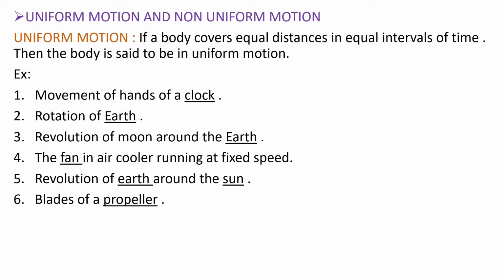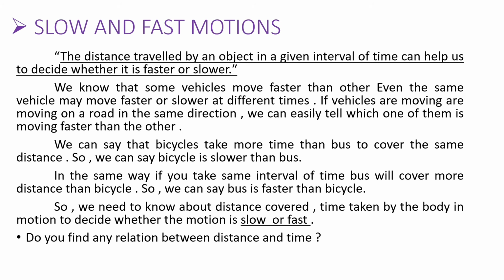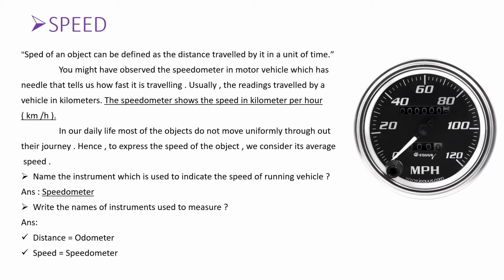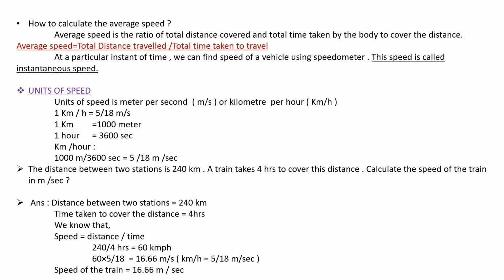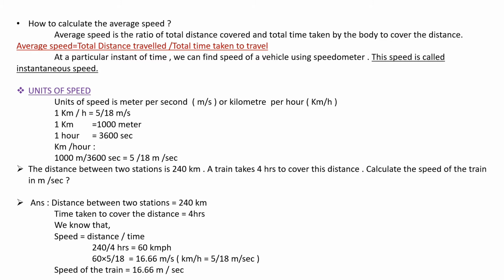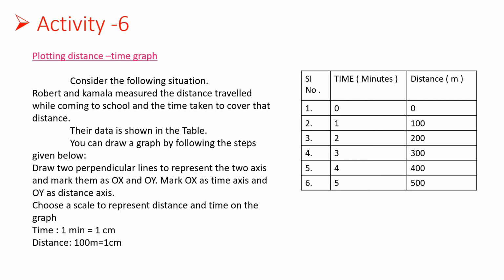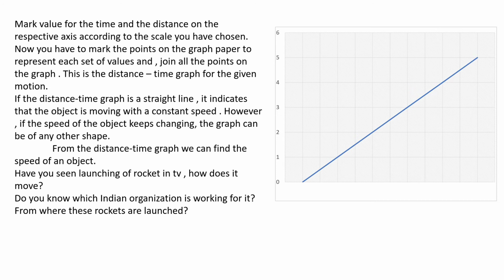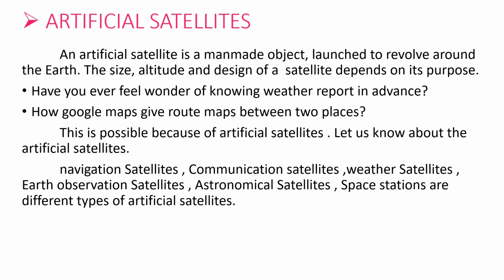7th Class General Science KGBV Nellore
This lesson taught by CRT  - Swarna Sirisha, KGBV Tada